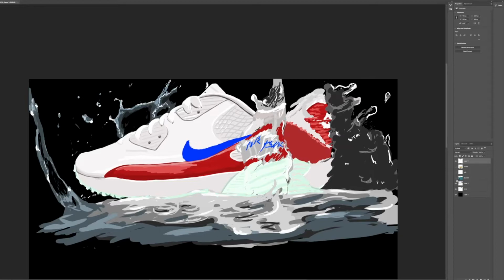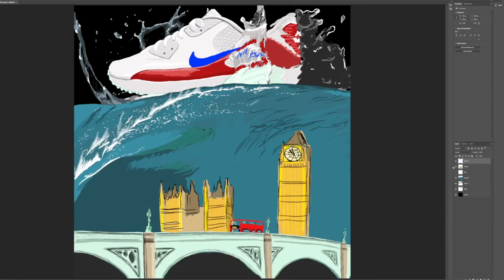Painting the Nike tick tutorial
If you want to paint the Nike tick with some extra pzaz then look no further. This tutorial will help you with how to paint it no doubt!